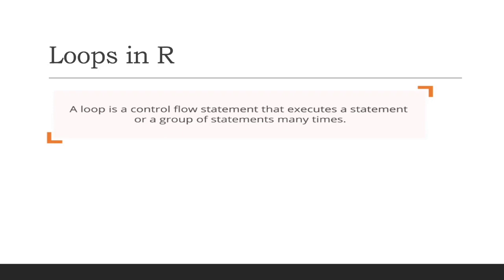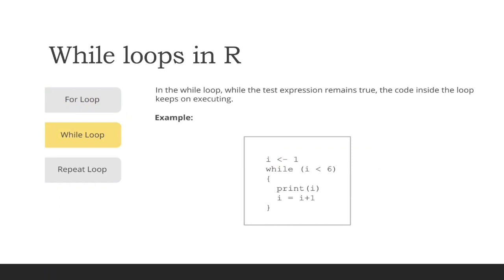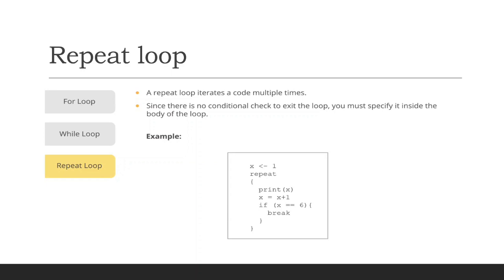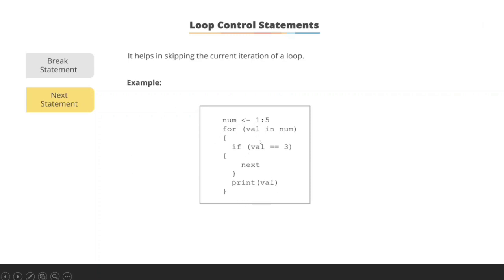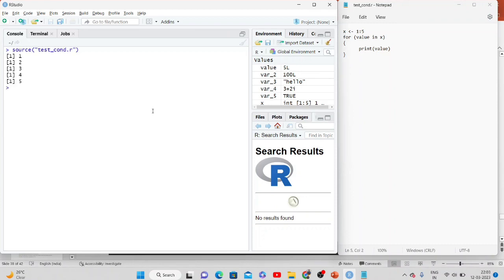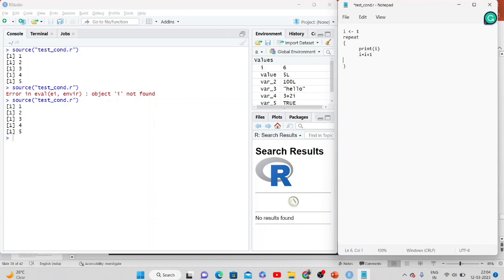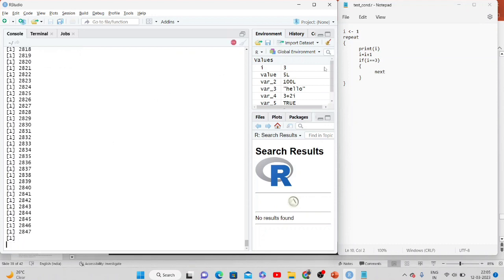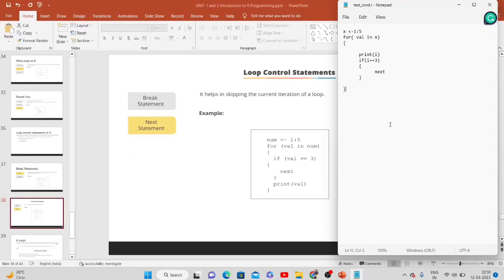Loops in R | for, while and repeat loop | lesson-10 | Monika Verma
Loops in R, rprogramming , r, for loop in R, while loop in R, repeat loop in R, loop control statements in R